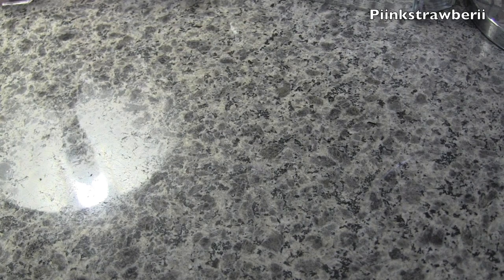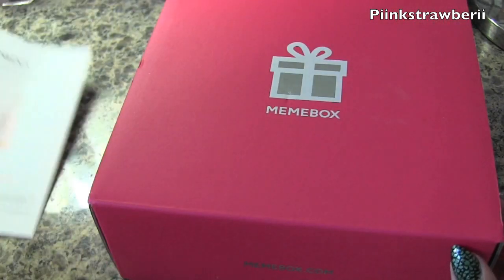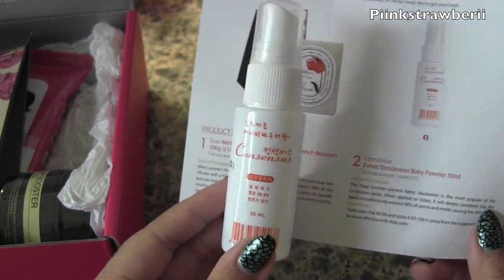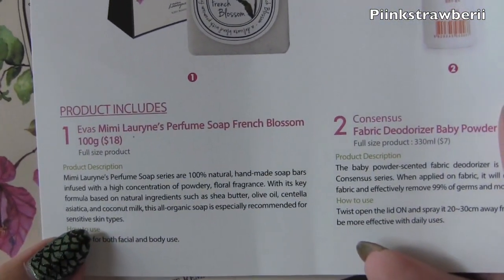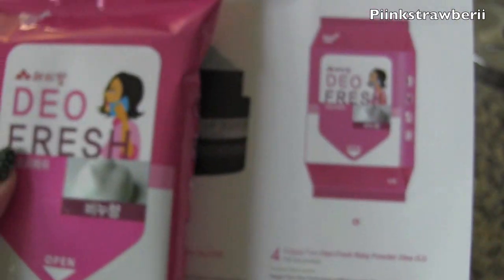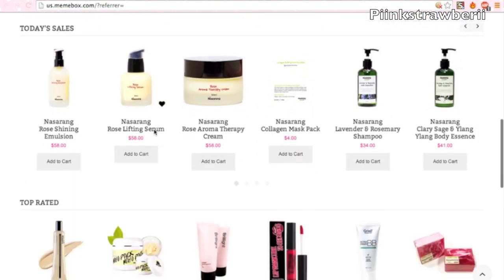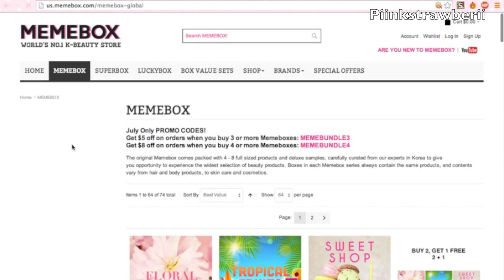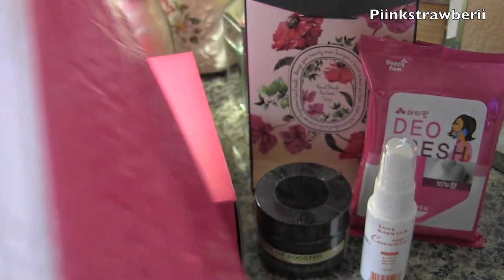★ MEMEBOX #2 (Korean Skincare) Unboxing & First Impressions ★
Hello cutie! Memebox was nice enough to send me a box to try out and i got it in the baby powder set! Memebox is a korean beauty type website that actually lets you pick the box instead of by monthly! how neat is that?! I would def try them out hehe